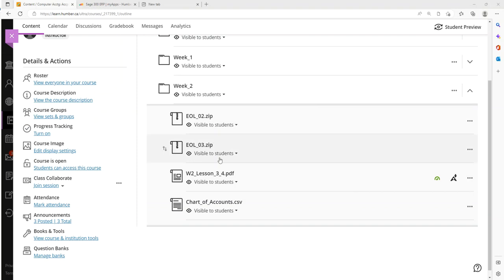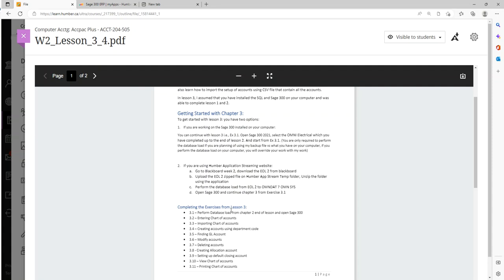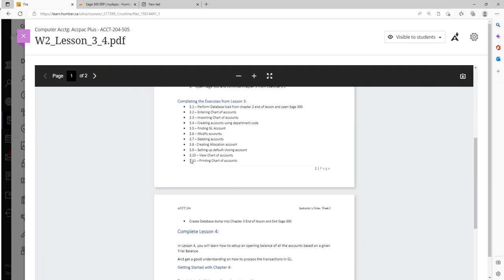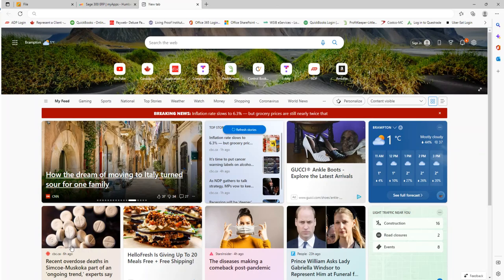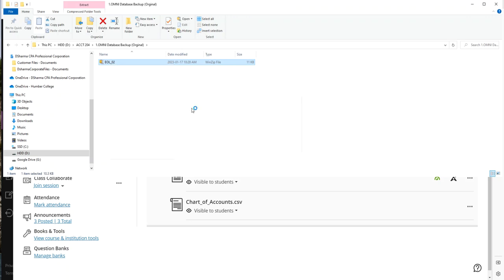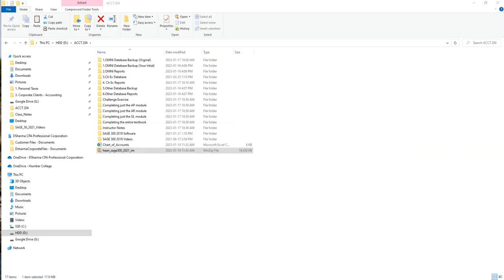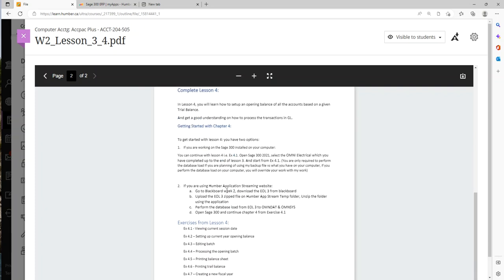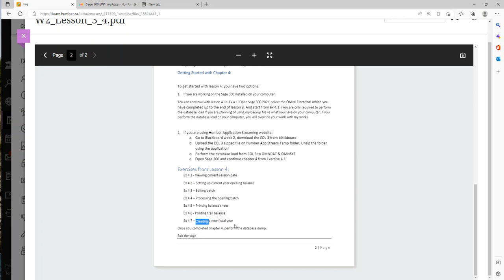ACCT 204 - Lesson 3 & 4 Brief